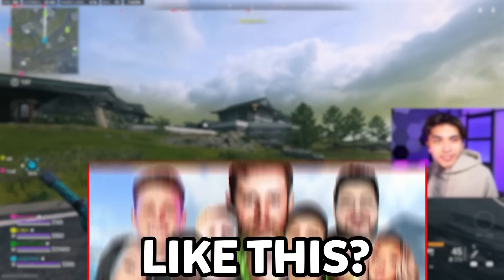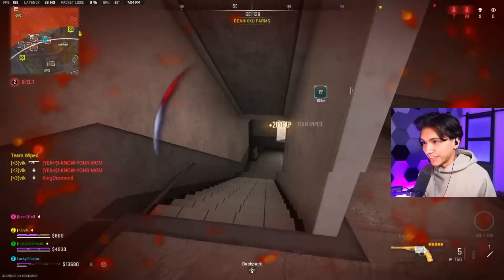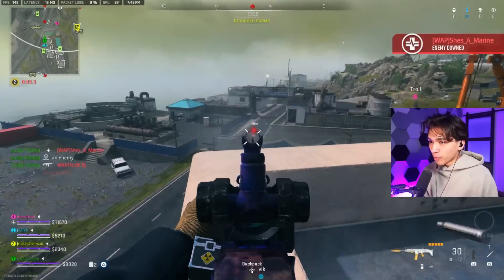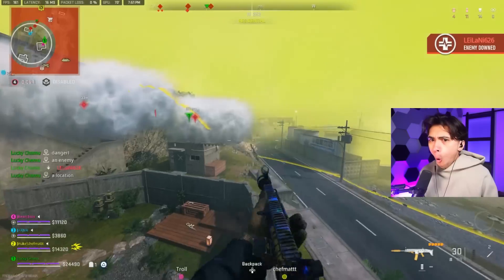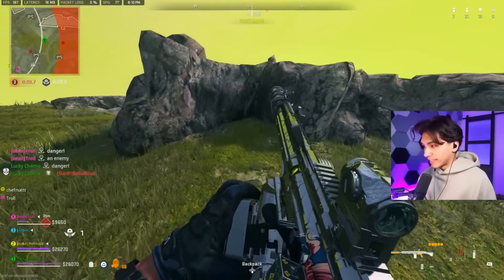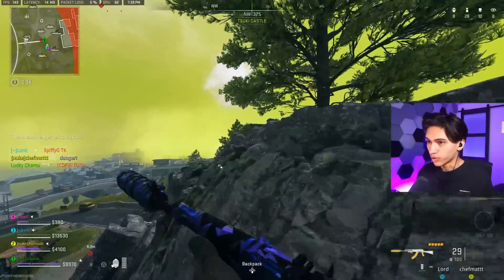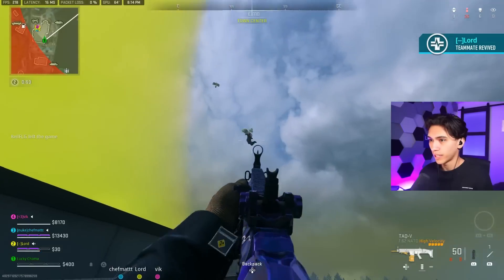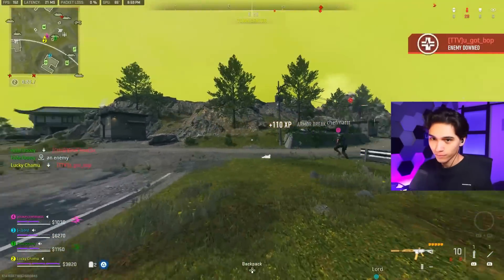TOP 6 No Recoil Warzone Meta on Ashika Island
FOUND No Recoil Warzone Meta on Ashika Island

Lucky Chamu uses original warzone meta loadouts such as the grau 5.56 bruen, mp5 and more on the new call of duty resurgence map Ashika Island.
The NEW meta loadouts to use on warzone 2 ashika island.

0:00- Intro

MW Modern Warfare (2019) ColdWar Vanguard Warzone Classes and tiktok creators:
the NEW GUN META in Warzone and Rebirth Island:

Thank you to Epidemic Sounds for providing all audio used in this video!:)

Lucky Chamu is Family Friendly Fun content for Call of Duty, Warzone, and Rebirth island gameplay.